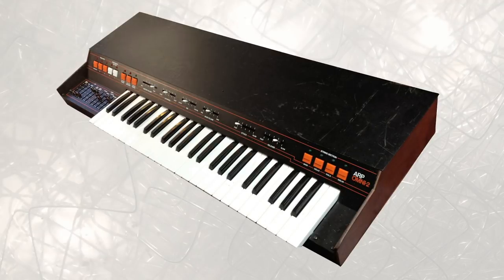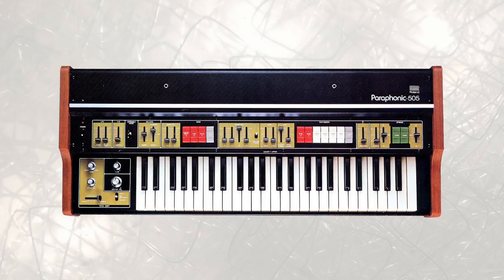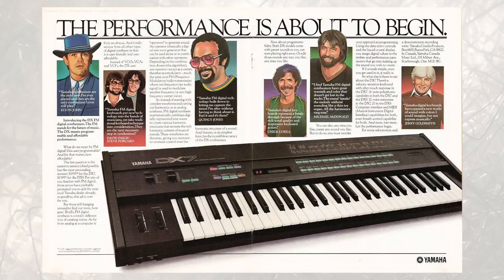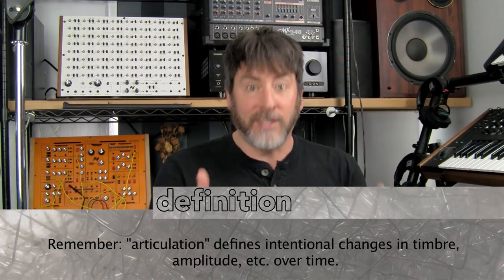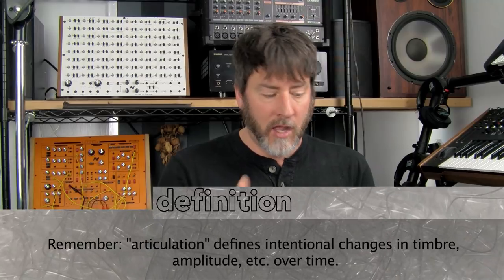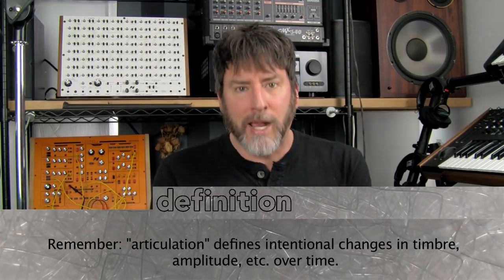A History of Polyphony: Part 14- Paraphony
Automatic Gainsay presents an exploration of the dynamic innovations in synthesizer history that allowed synthesizers to play more than one note at a time.

Part 14 addresses the whole vexed question of the definition of "paraphonic."